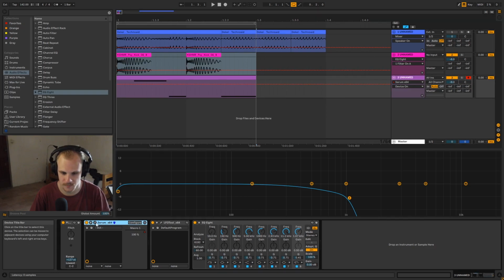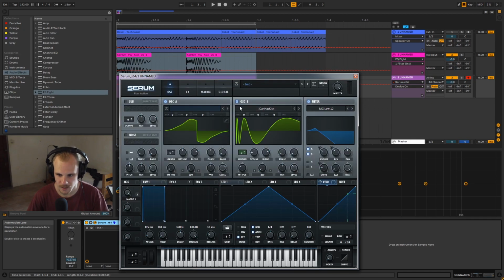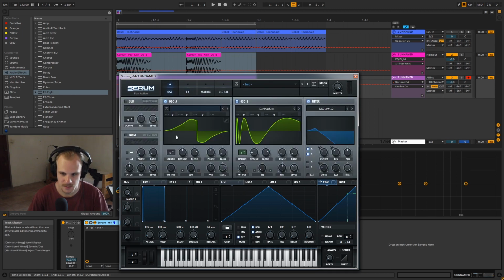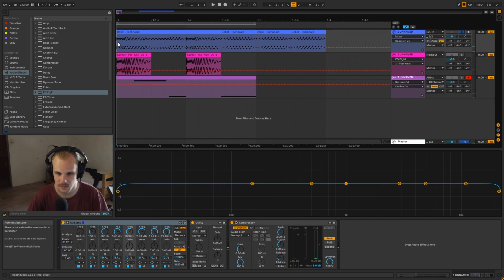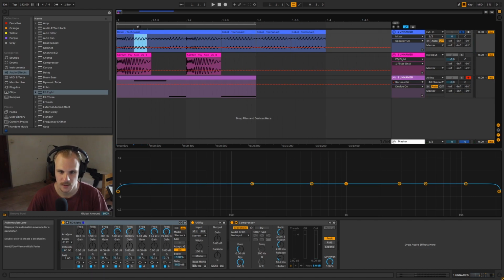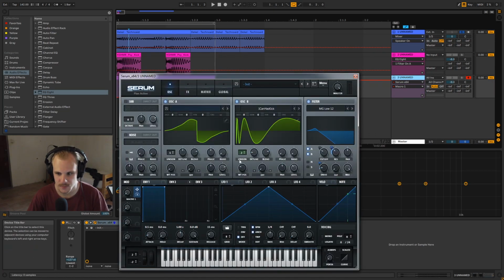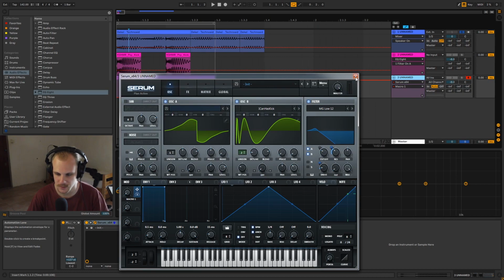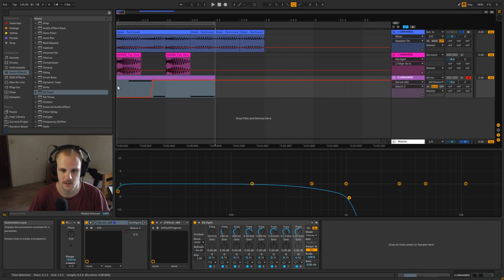How to make Sliding Basses like "DEKEL - Technoaid" (Difference Between Square & Saw Waves!)